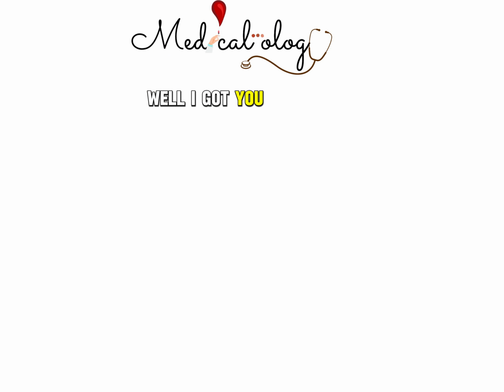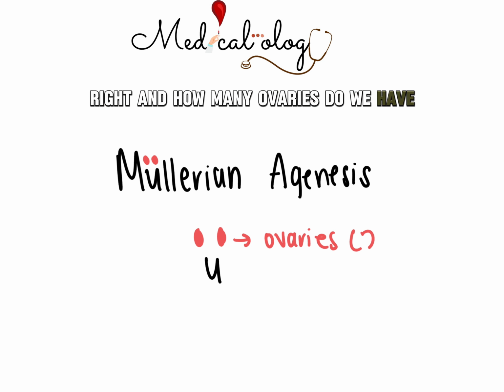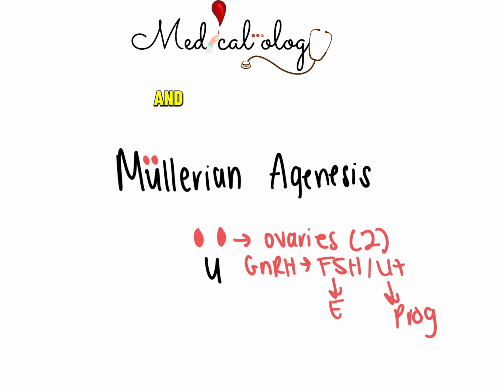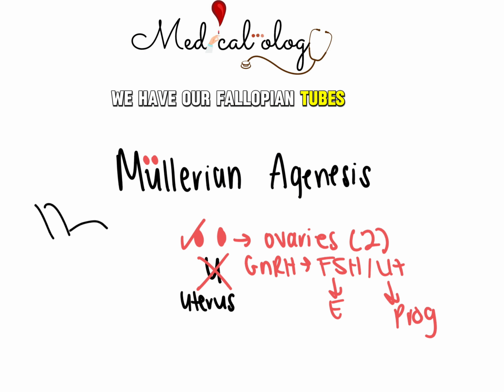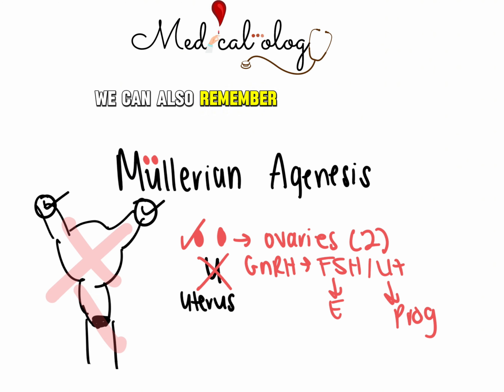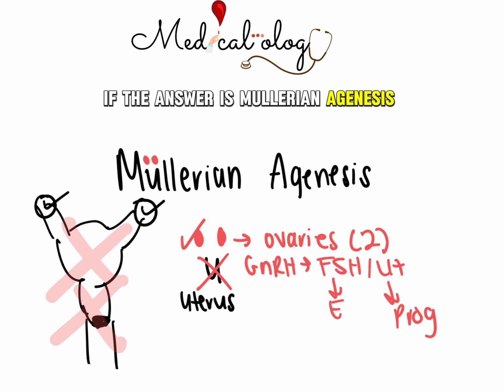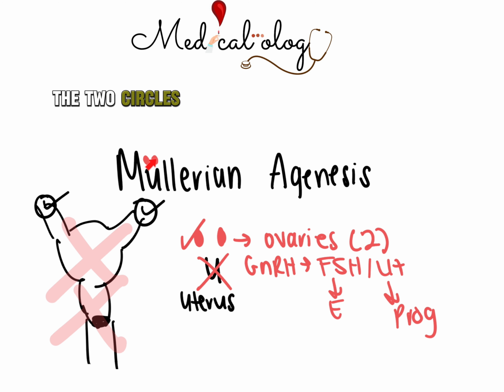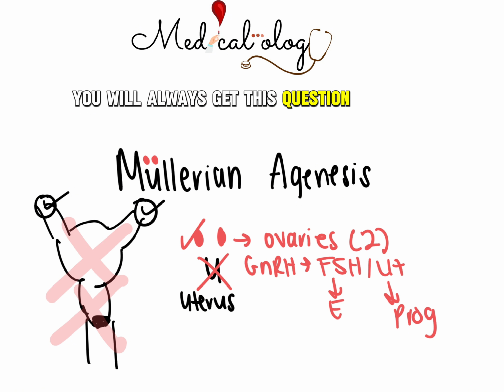Müllerian Agenesis Mnemonic!!!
Müllerian agenesis, Müllerian aplasia, or vaginal agenesis, is a congenital malformation characterized by a failure of the Müllerian duct to develop, resulting in a missing uterus and variable degrees of vaginal hypoplasia of its upper portion. Müllerian agenesis (including absence of the uterus, cervix and/or vagina) is the cause in 15% of cases of primary amenorrhoea.

Here is the BEST mnemonic to help you prepare for STEP 1!